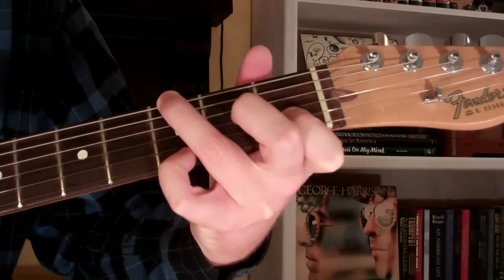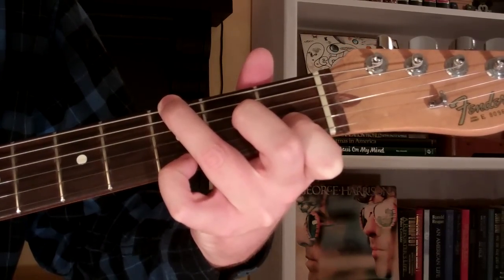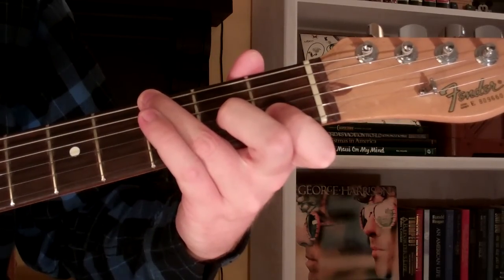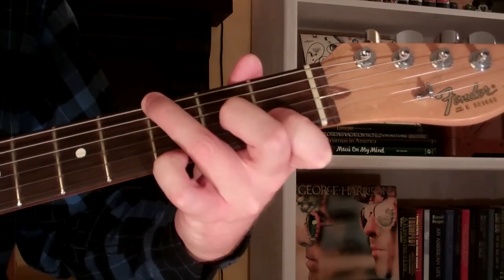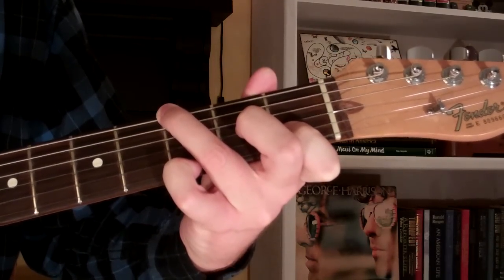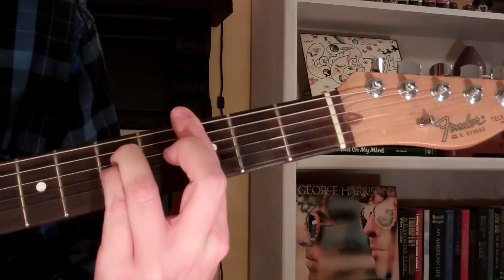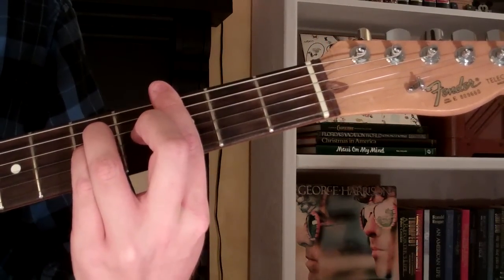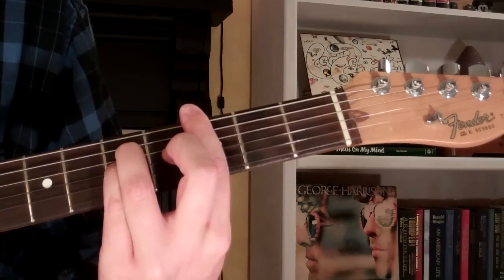How To Play the Gsus4 Chord On Guitar (G suspended fourth) 4th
Quick lesson on how to play the Gsus4 Chord (G suspended fourth) on the guitar.